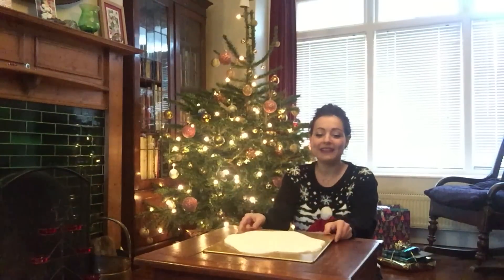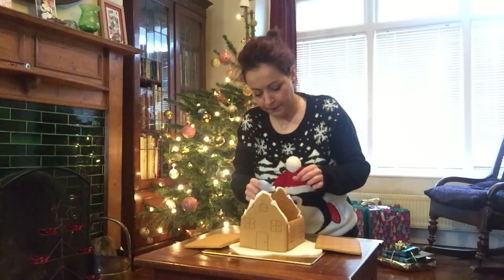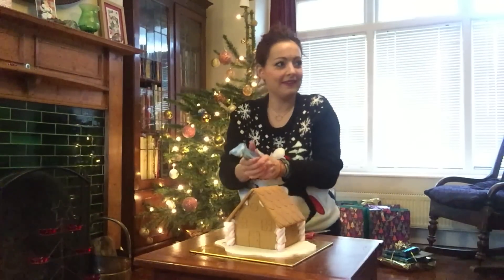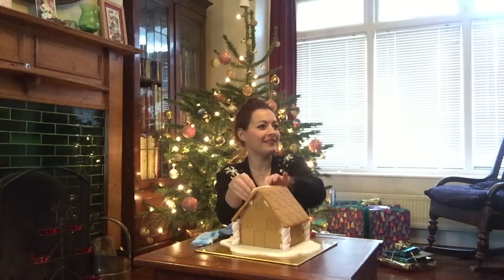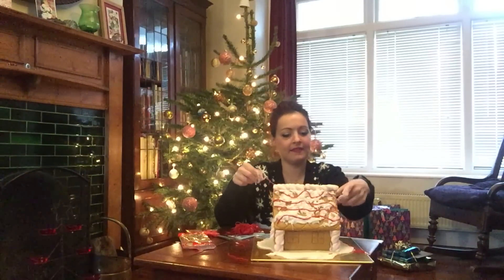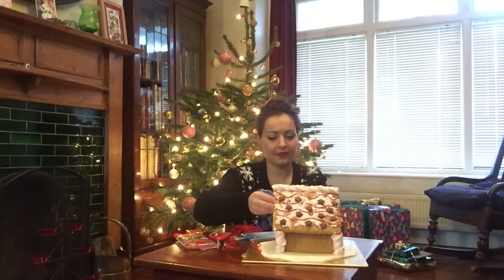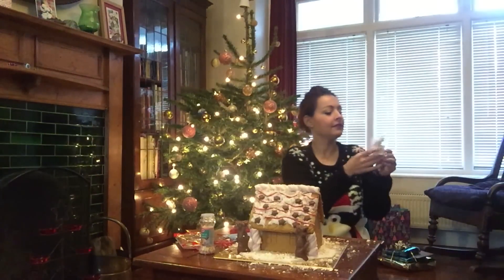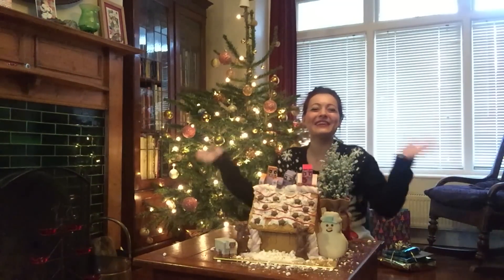Gingerbread House disaster!